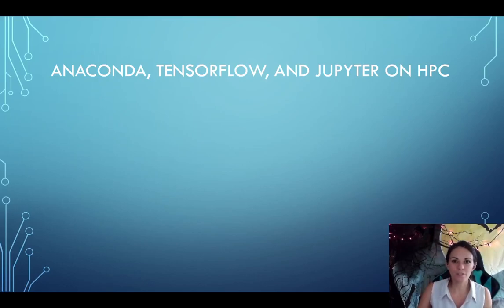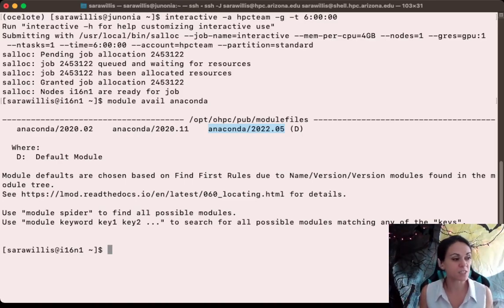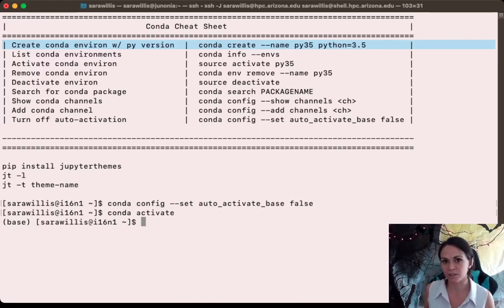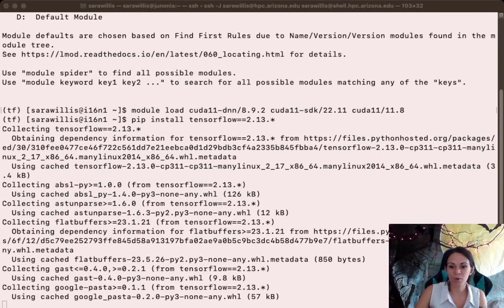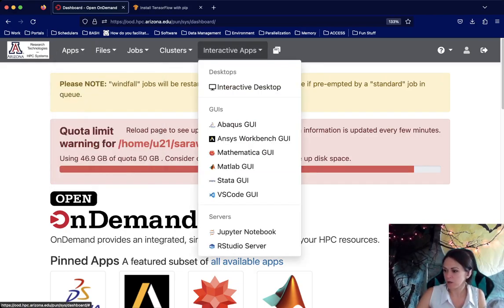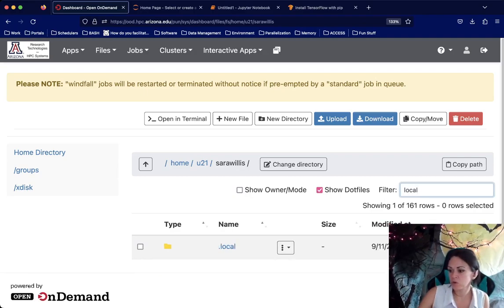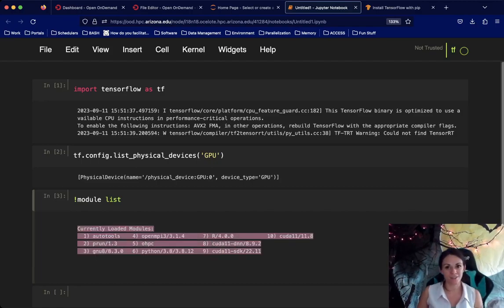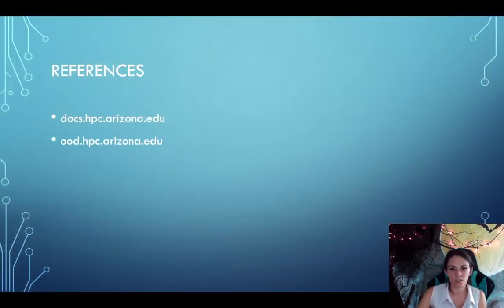AnacondaTFJupyter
HPC using Anaconda for Tensorflow in a Jupyter Notebook